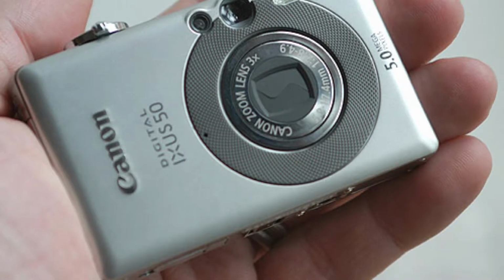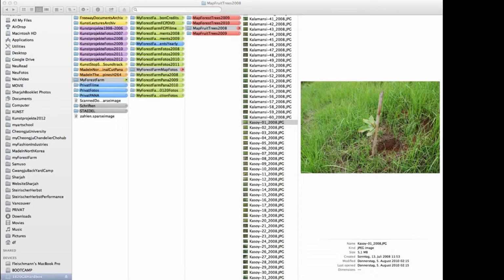mycarboncredits2018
mycarboncredits is a series of 1,838 image files. Each represents one tree. Photographs of the trees, one by one, were burnt on separate compact discs. They become visible as a ring at the CD’s center. The image data’s iridescent traces are photographed close-up, resulting in macroscopic pictures that distill the portrayed trees into abstract color gradients. Named after the actual trees they represent, the individual digital form of the images allow each tree to be traced and localized in its digital material footprint.